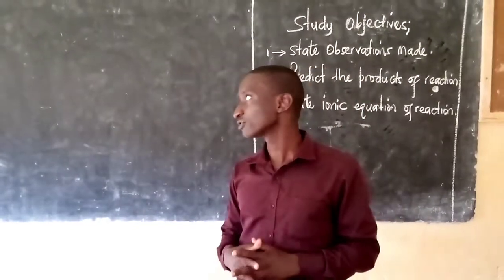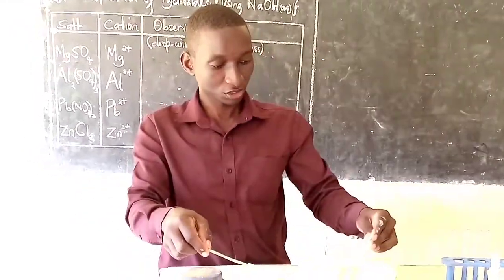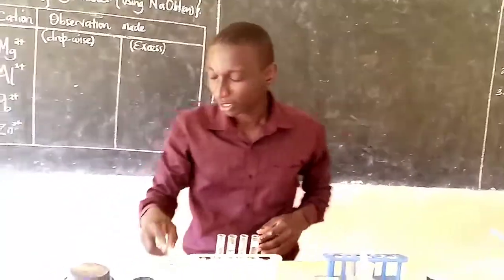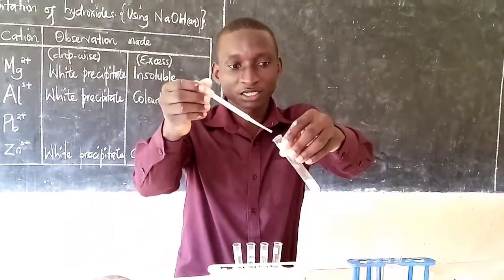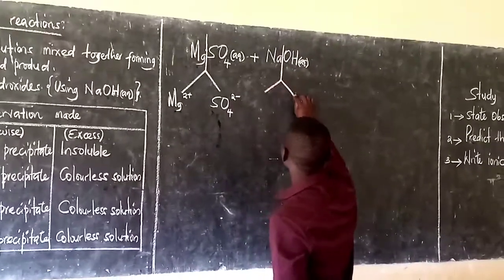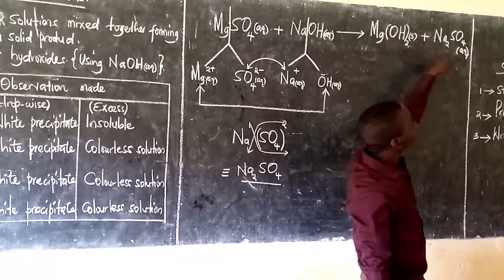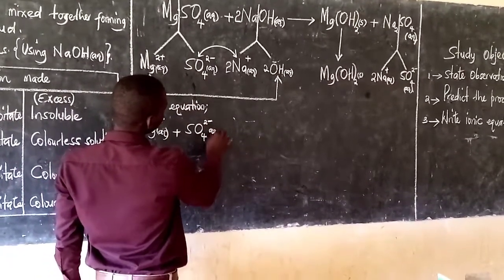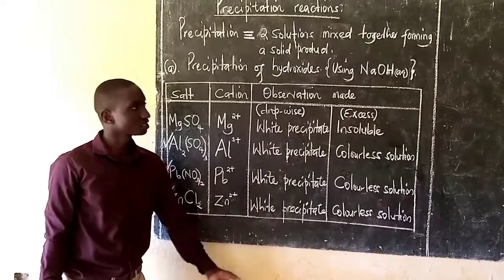Precipitation reactions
Precipitation reactions (episode 1)